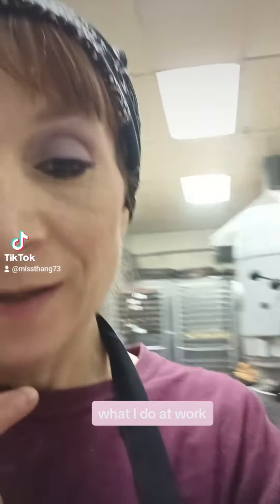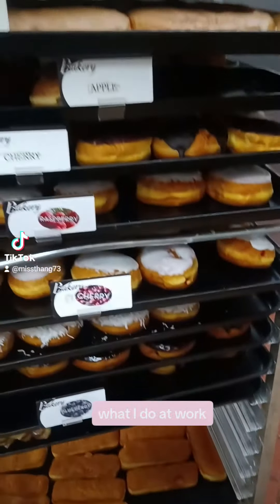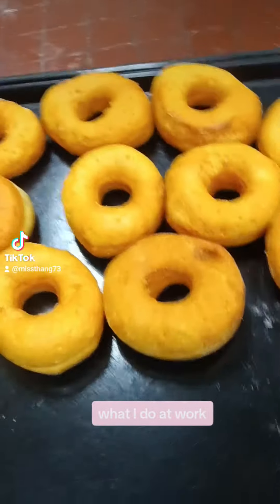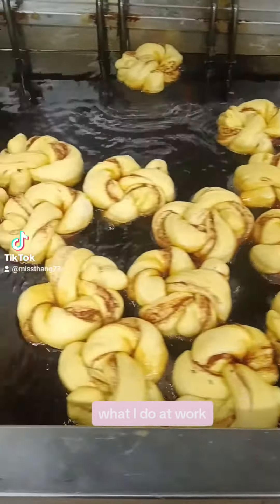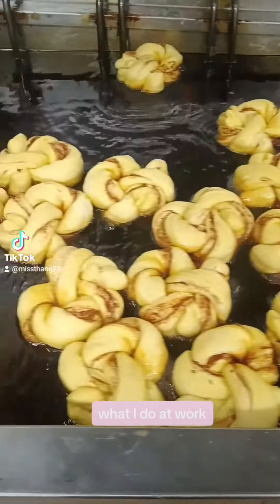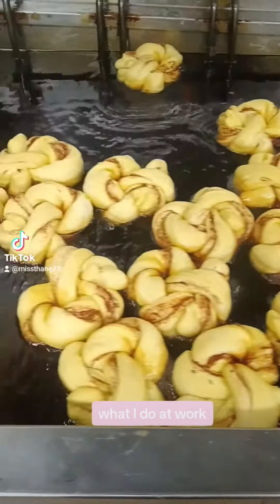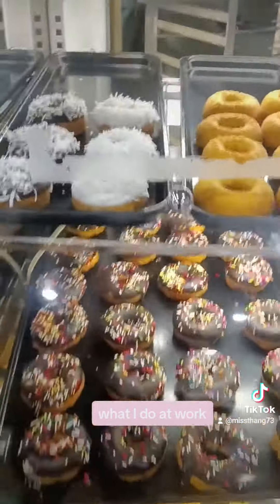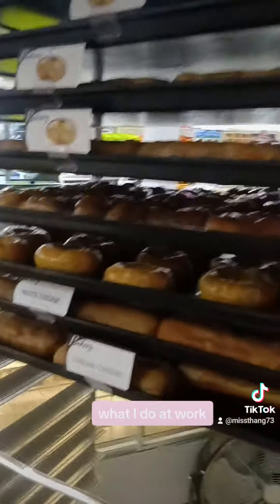what I do at work!! 😄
I know I said the word cinnamon wrong in this video I don't wanna reduce it lol